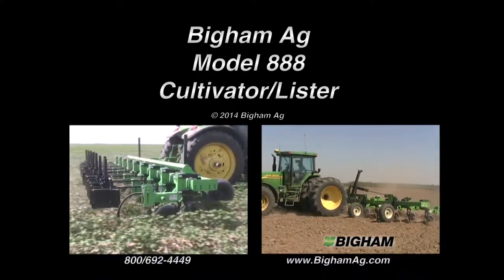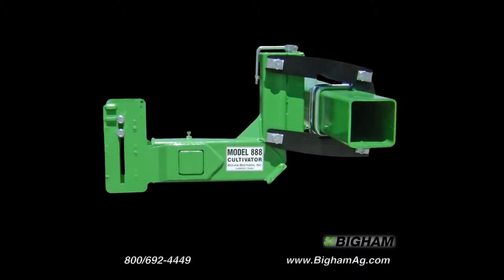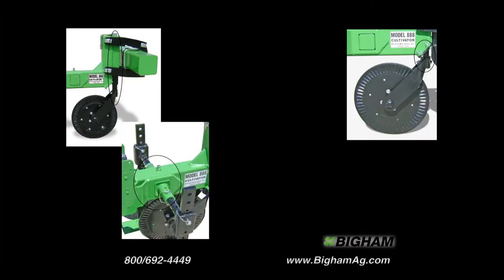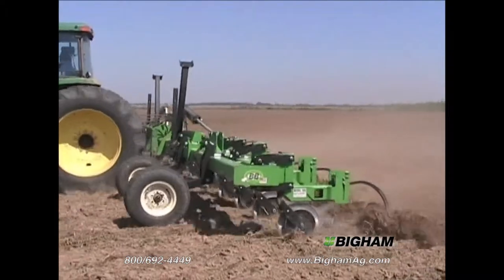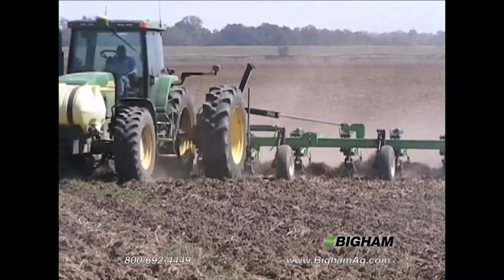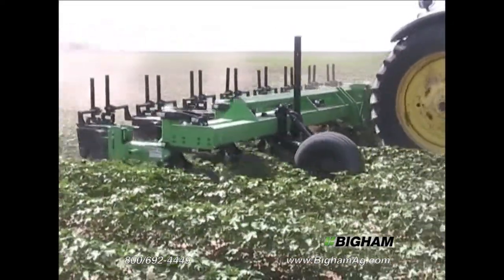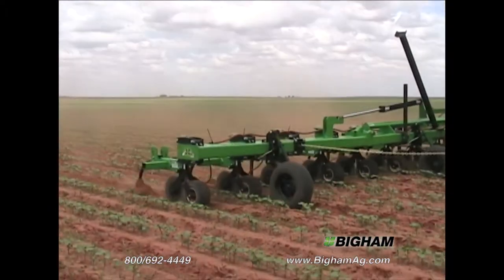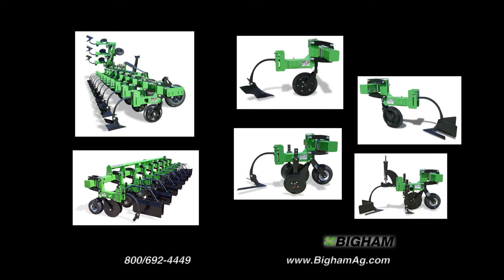Model 888 Cultivator/Lister Promo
Bigham Model 888 Cultivator Lister. Build seed beds, cultivate growing crops, cut irrigation furrows with one machine.